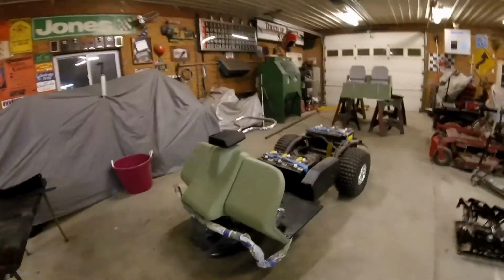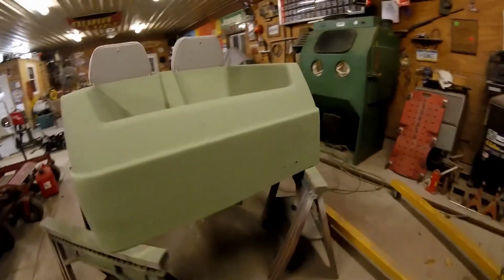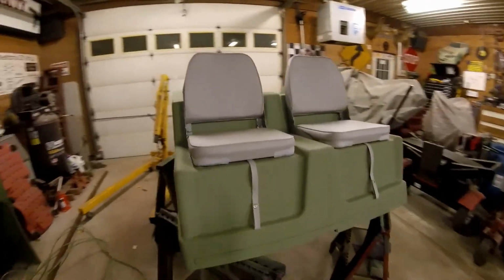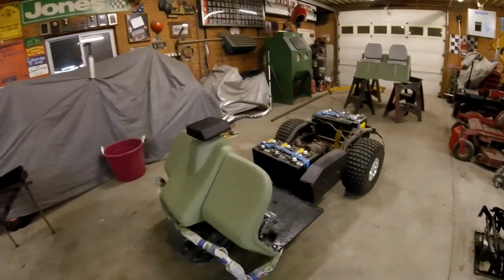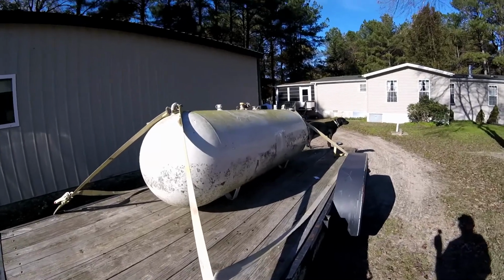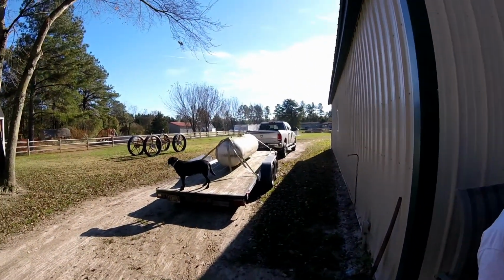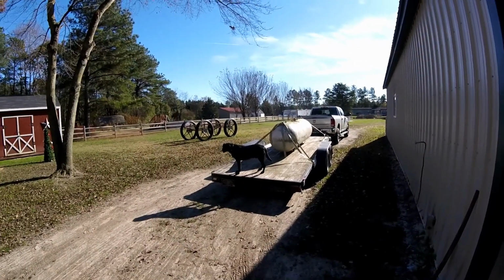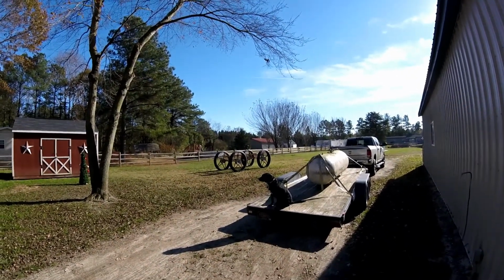A mix of Things we did last week !